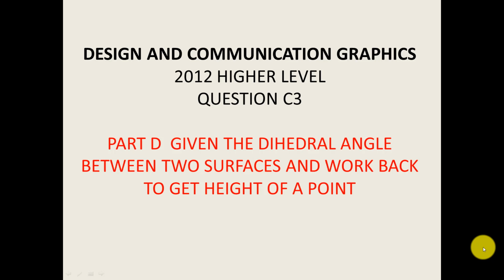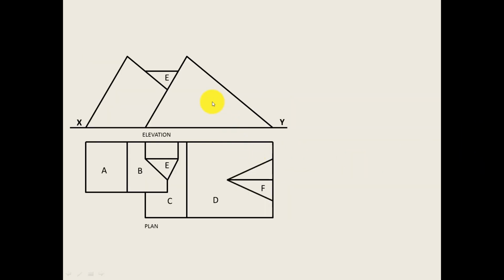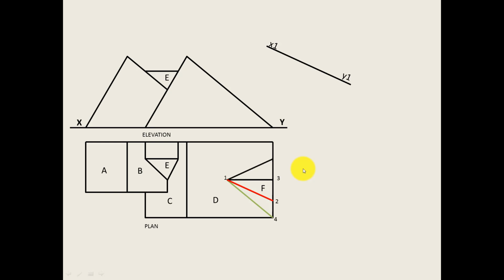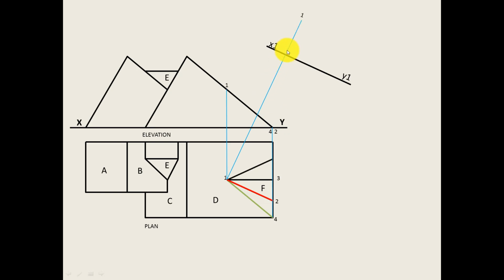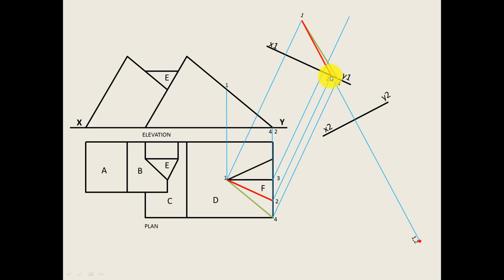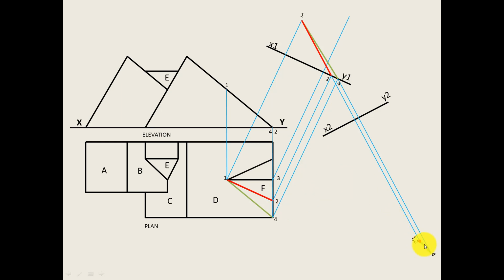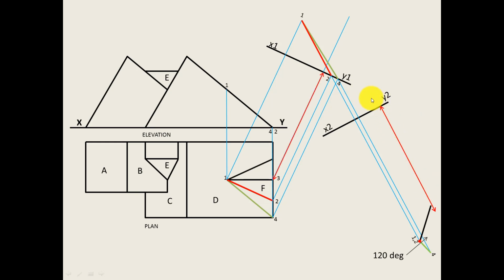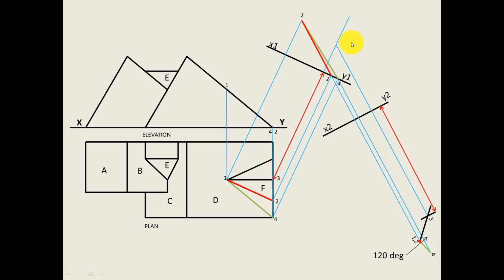2012 C3 PART D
PART D FROM 2012 DCG EXAM QUESTION C3